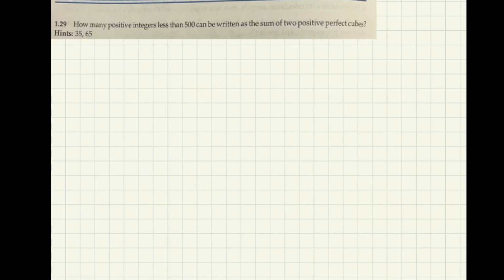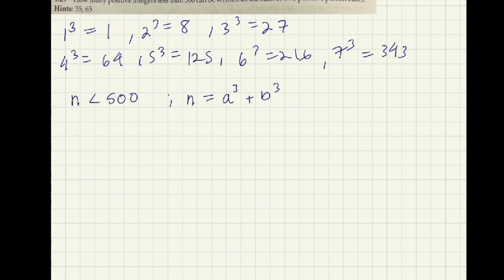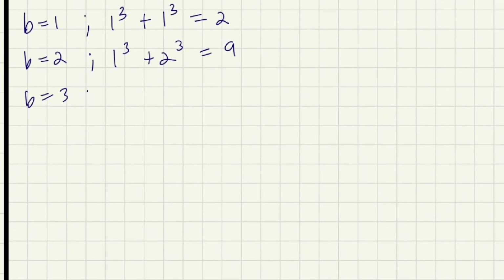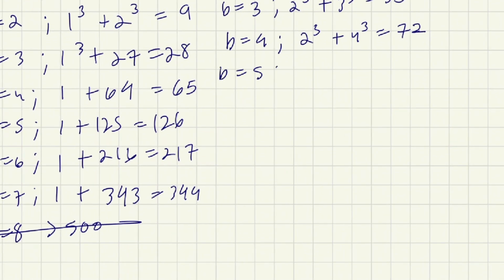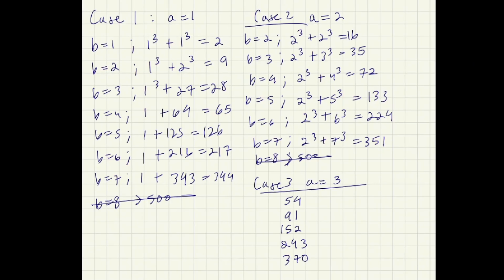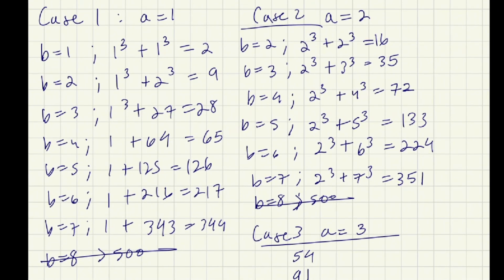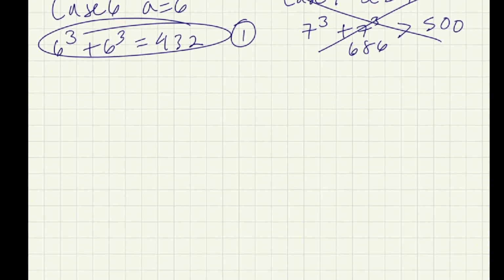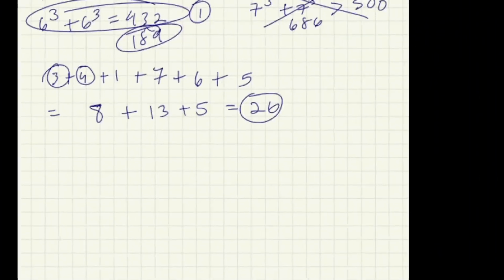Intro to Combinatorics - Challenge Problem #1 Solution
How many positive integers less than 500 can be written as the sum of two positive perfect cubes?